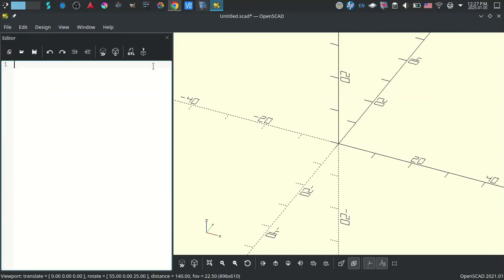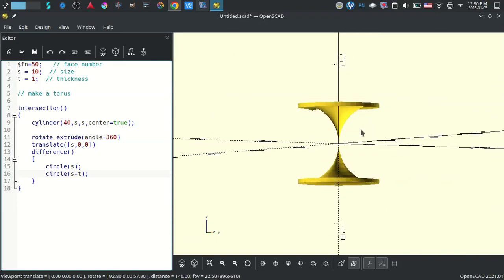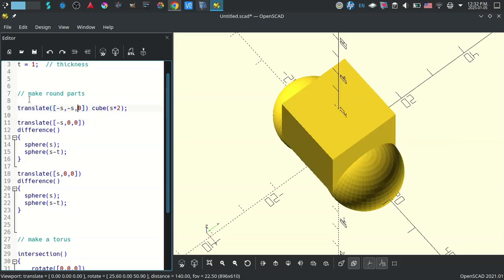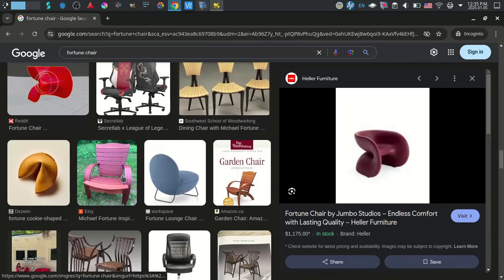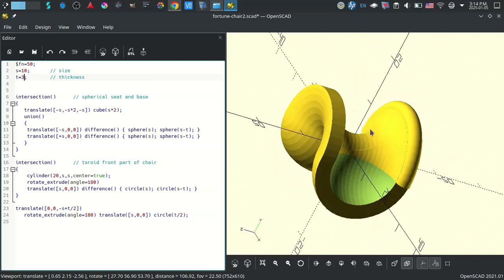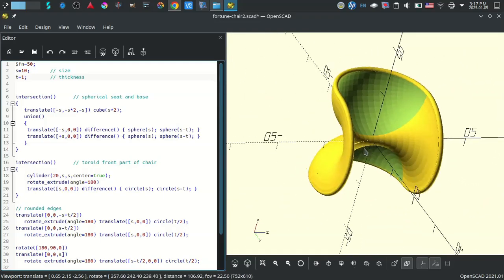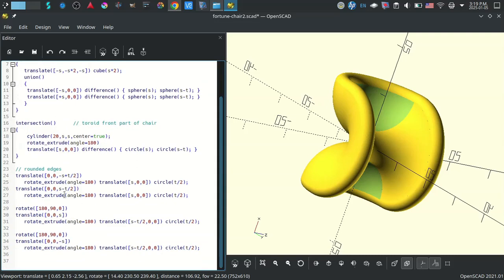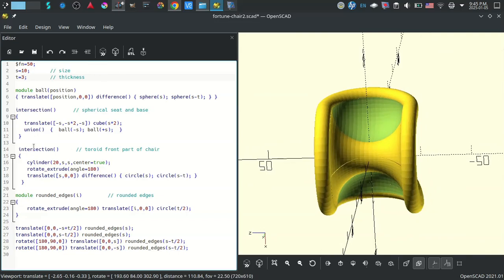1 Page to Code $1000 Fortune Cookie-like Chair in OpenSCAD 3D Printing!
I recently saw a video of someone 3D printing the Fortune Chair and was interested in understanding the unique shape! I've seen a few videos showing modelling in other software and thought about doing it in OpenSCAD which I just recently started to learn. I love OpenSCAD as it relies on coding. In this video I show you how I used geometrical shapes to construct the basic form of the Fortune Chair in one page of code! It still needs some other transformations/distortions to fine-tune the shape (either in OpenSCAD or other software after exporting) but it is a quick and easy starting point!